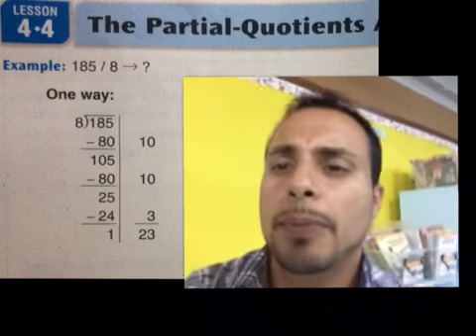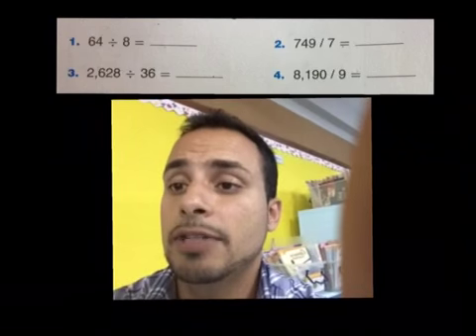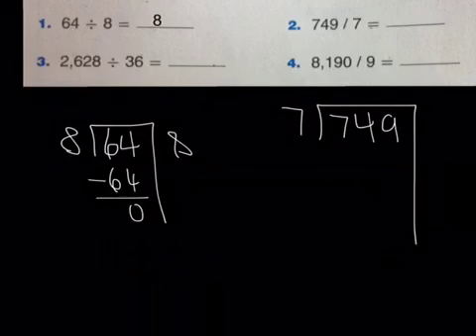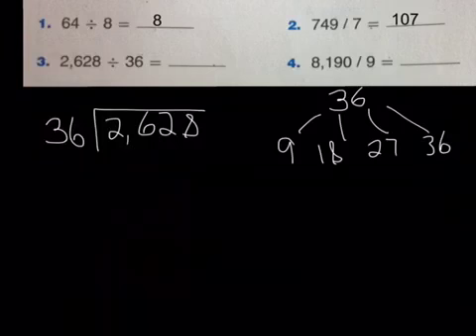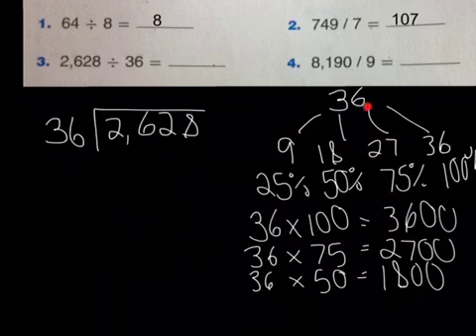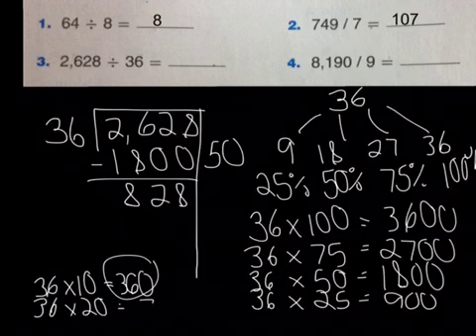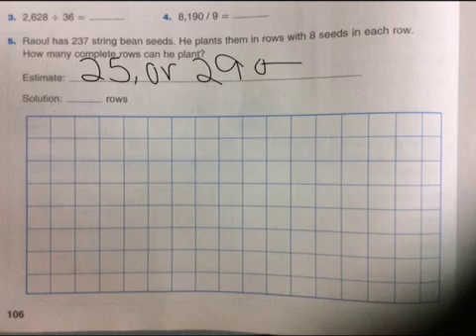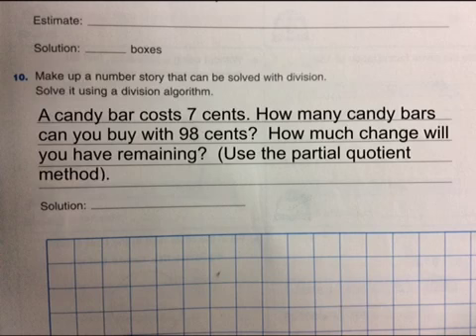Everyday Math Lesson 4-4